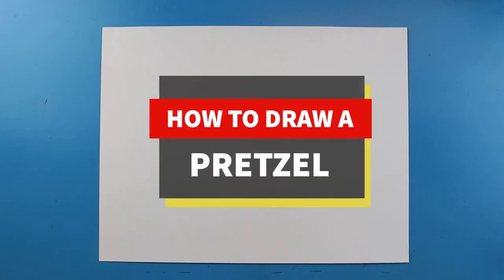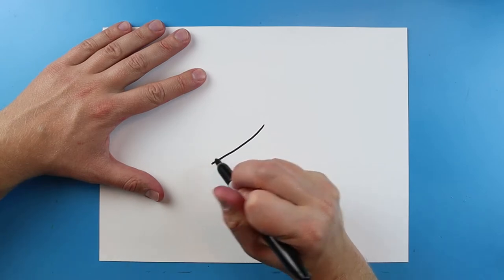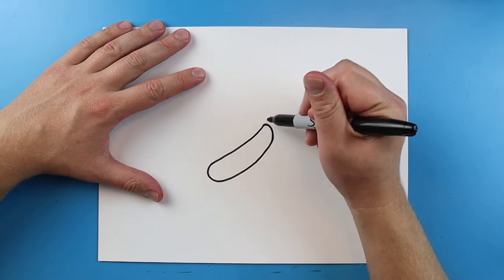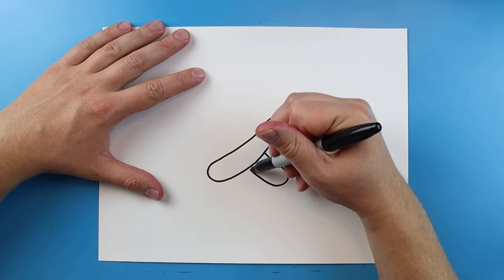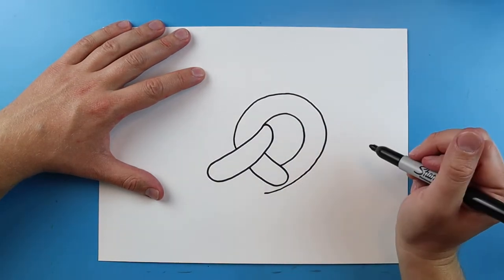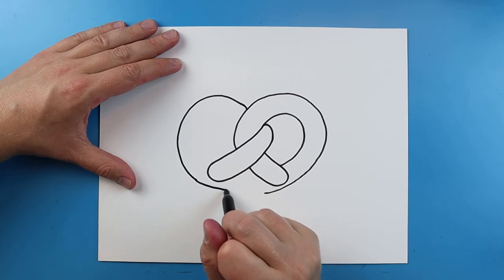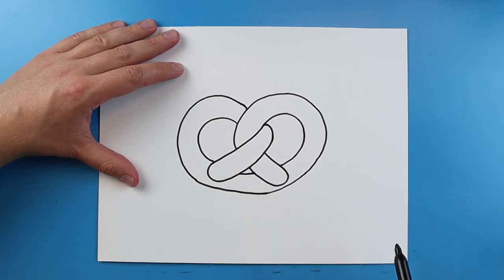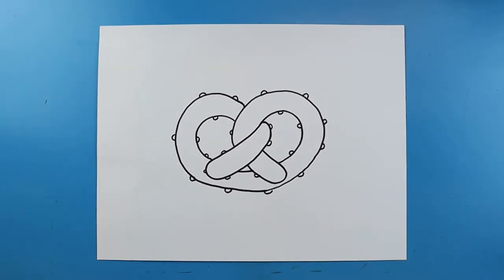How to Draw a PRETZEL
Step by step video on how to draw a PRETZEL!!!